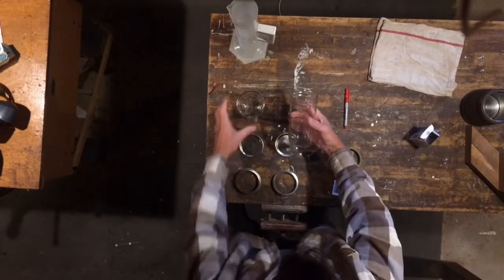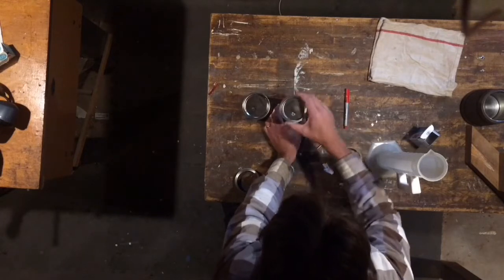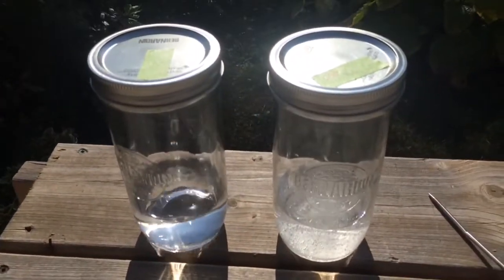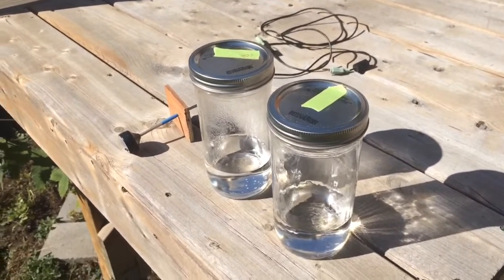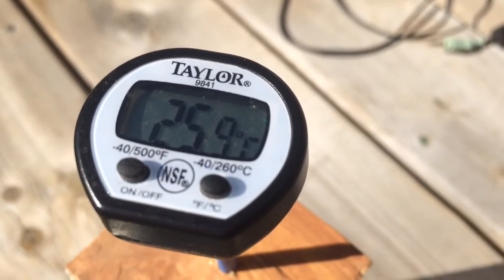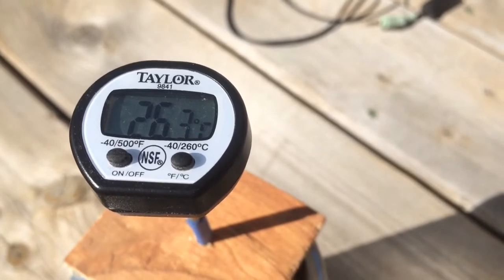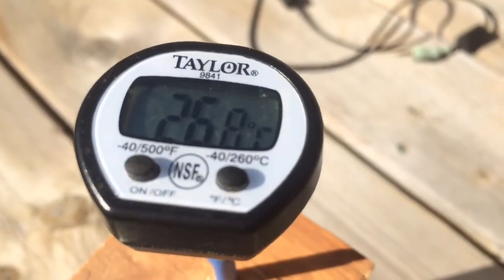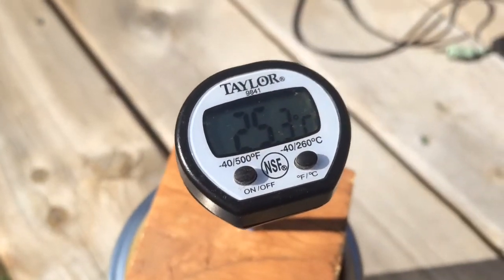Simple Global Warming Experiment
Place two jars in the sun. One jar has extra Co2, and the other has normal air.

The jar with the Co2 gets warmer under the sun.

But also, life is short & I dont argue about this old stuff anymore.   As well,  know that once people become rude, they just get deleted.)